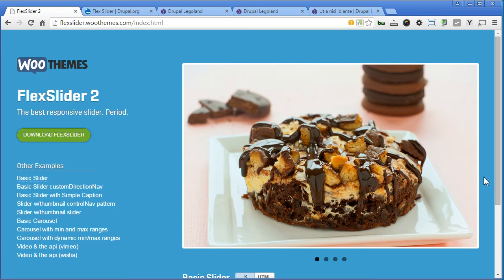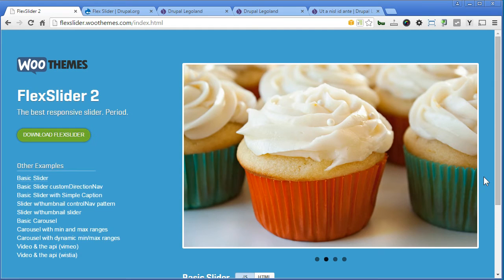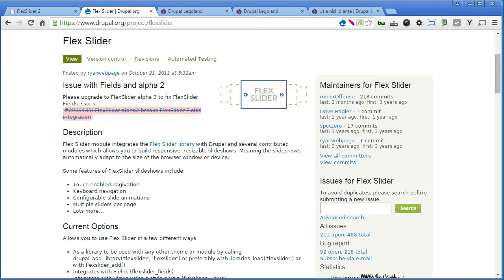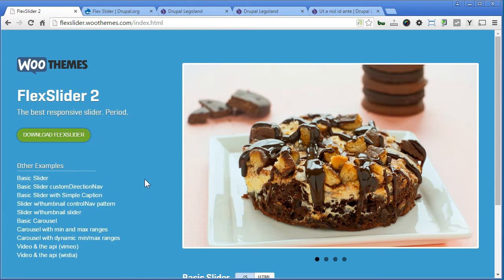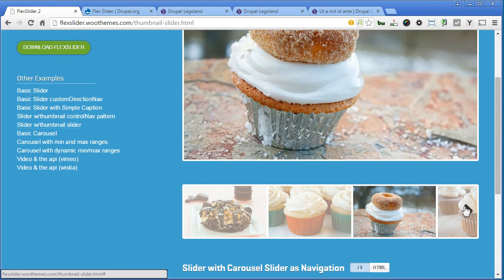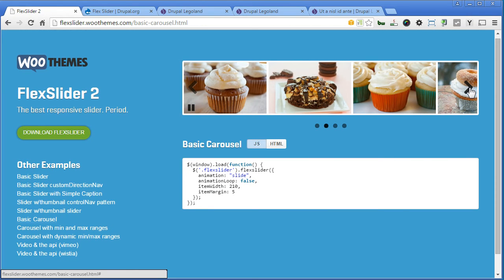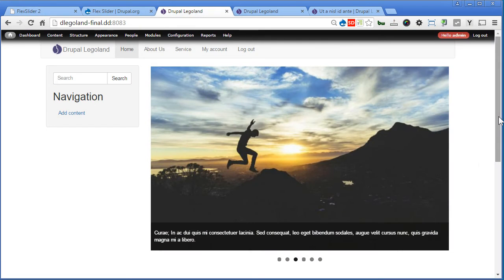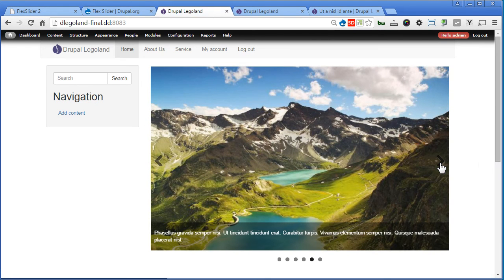Drupal FlexSlider - 1 - Overview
In this tutorial, we are going to learn how to create different sliders with FlexSlider. Here are what you will learn:

1) Creating a frontpage slideshow/slider
2) Adding a carousel slider as navigation to the slideshow/slider
3) Display the field as flexslider via field's display mode